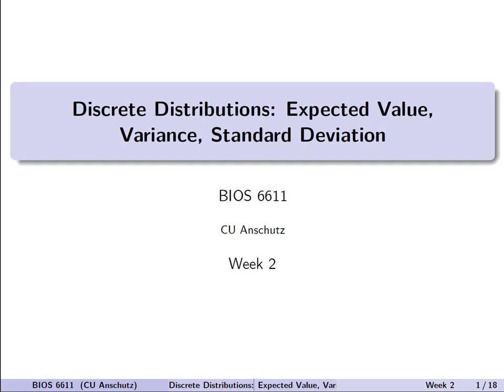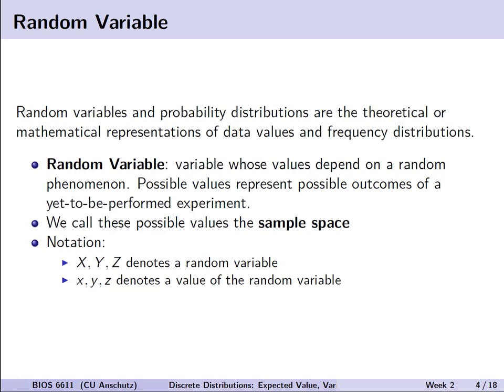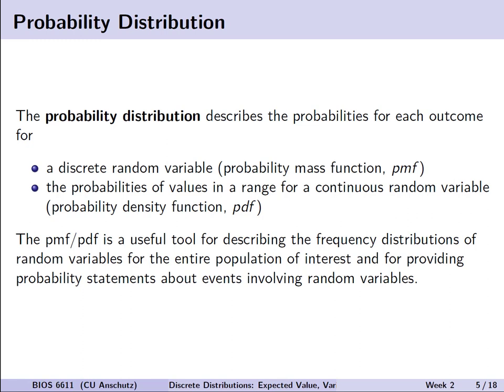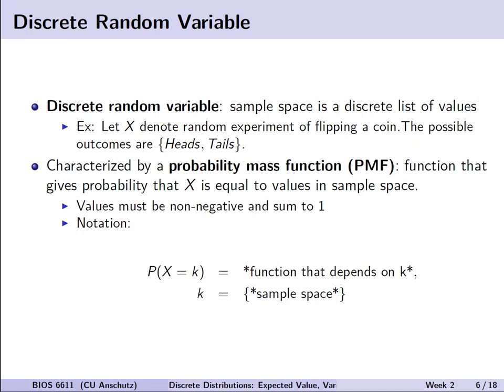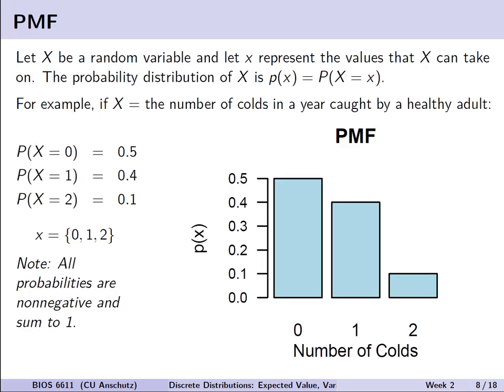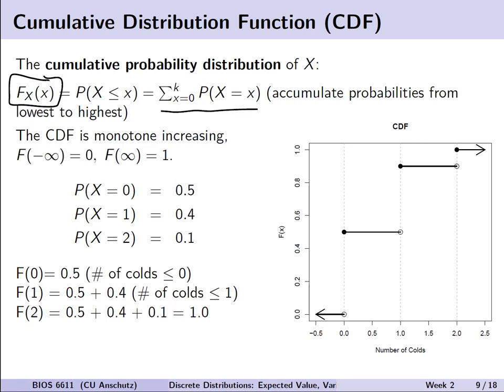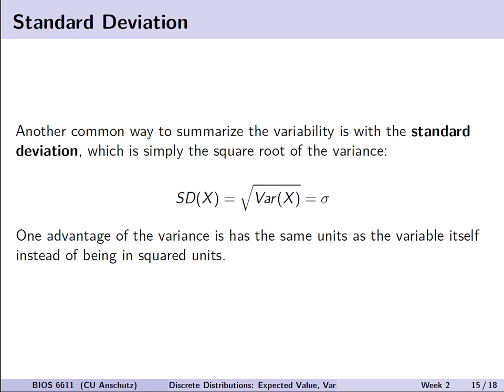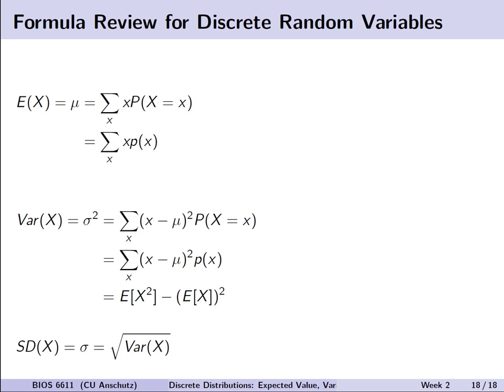Discrete Distributions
An introduction to discrete random variables and their probability mass function (PMF), cumulative density function (CDF), expected value, variance, and standard deviation.

Table of Contents:

00:00 - Intro Song
00:15 - Welcome
01:08 - Random Variables
05:01 - PMFs and CDFs
12:46 - Mean, Variance, SD
24:30 - Discrete Random Variable Formula Review